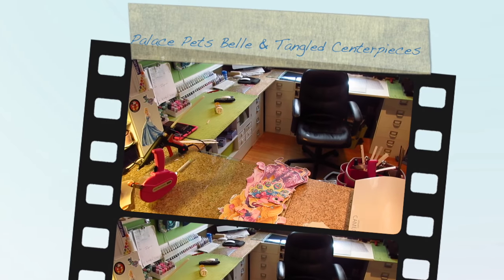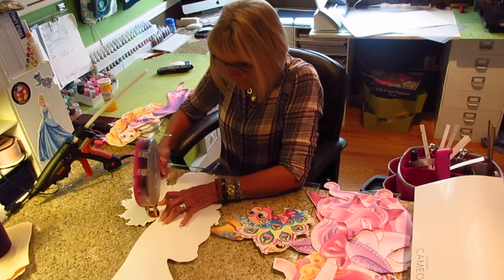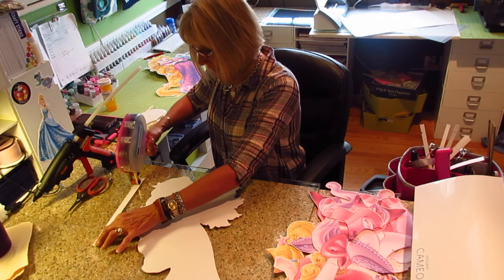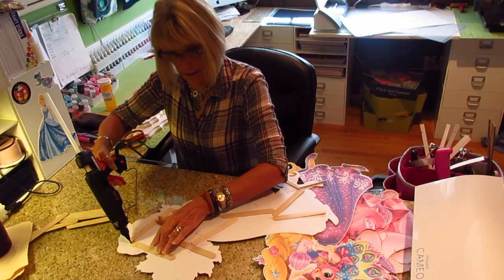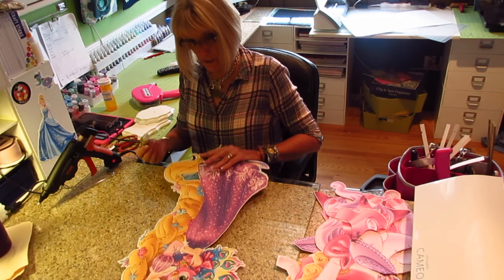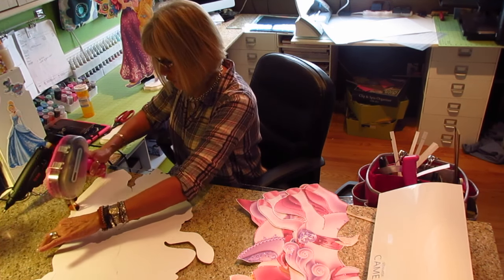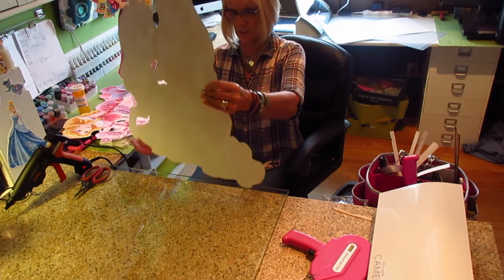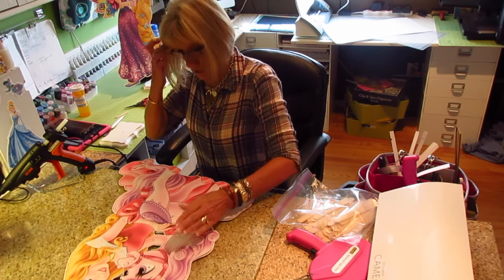Palace Pet Belle & Tangled Centerpieces